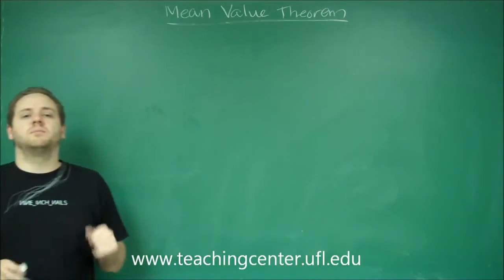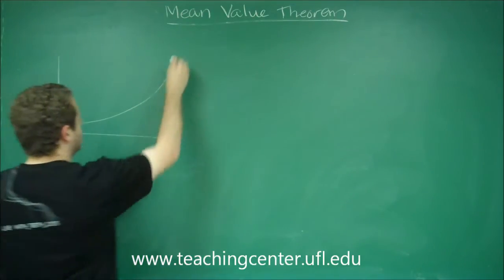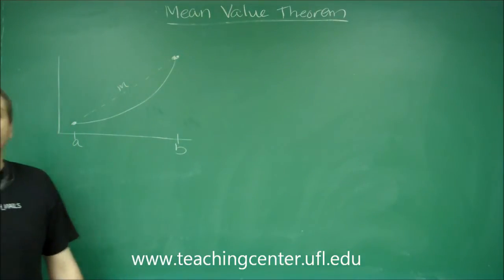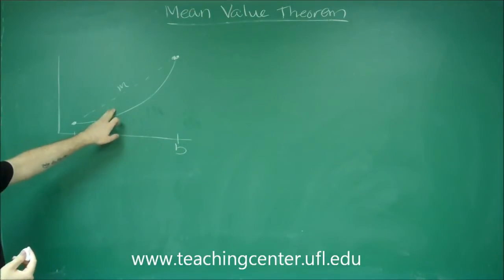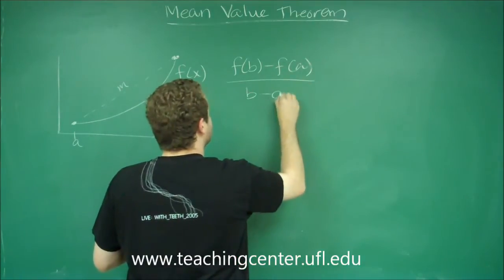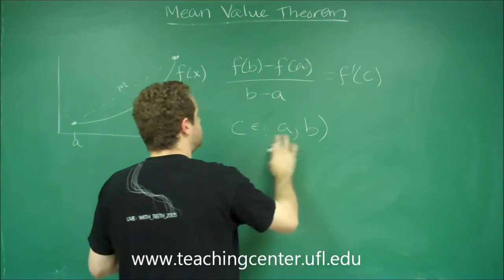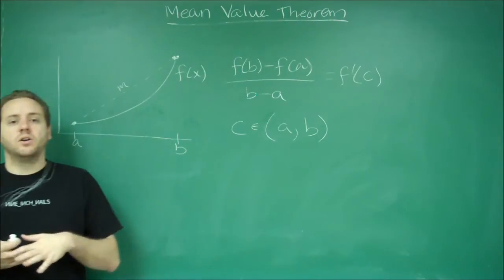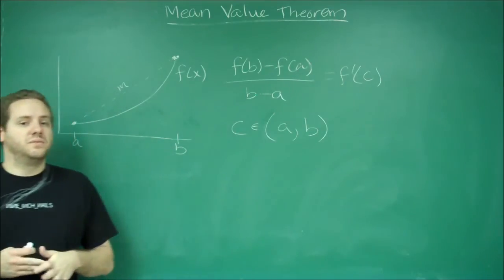Mean Value Theorem